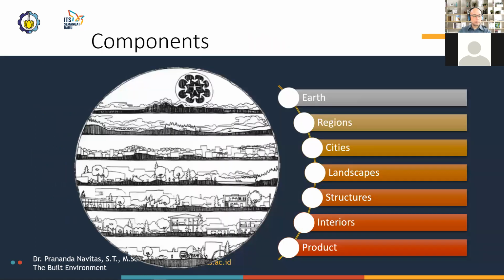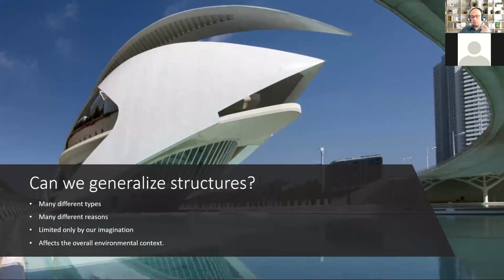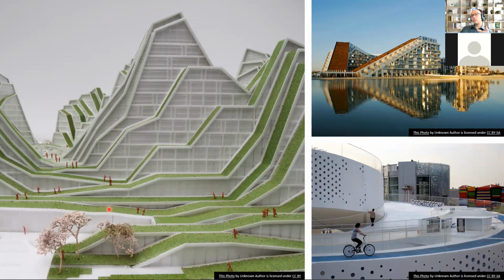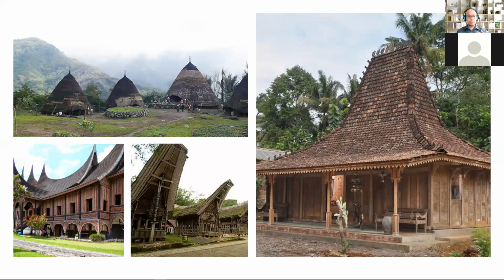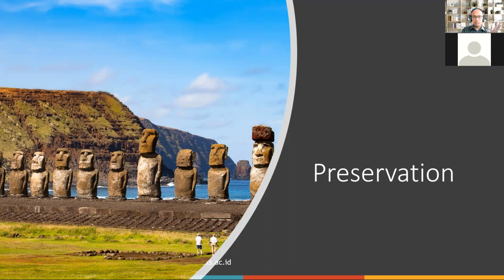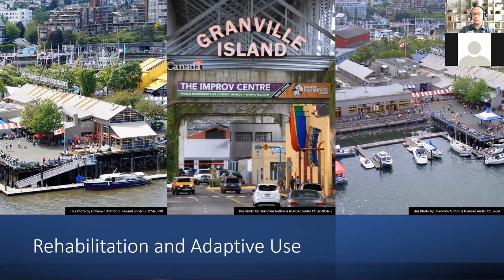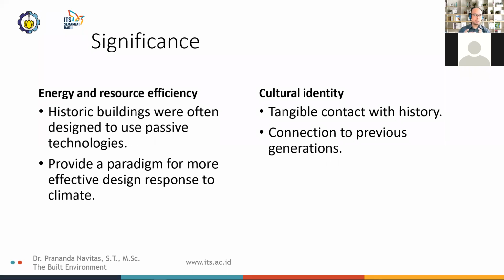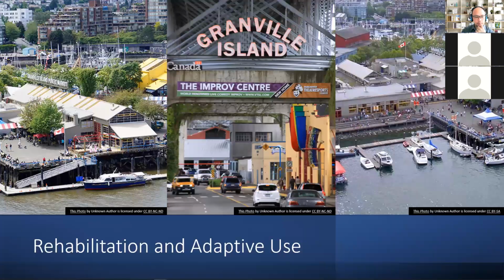Built Environment - Week 5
A lecture and discussion on structures, buildings, and architecture.